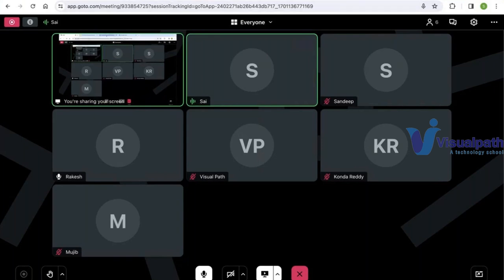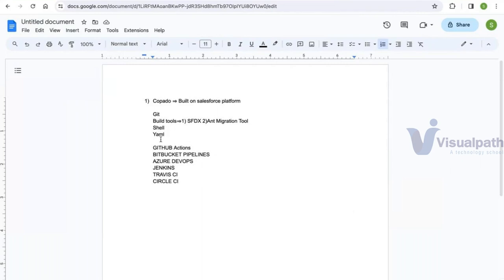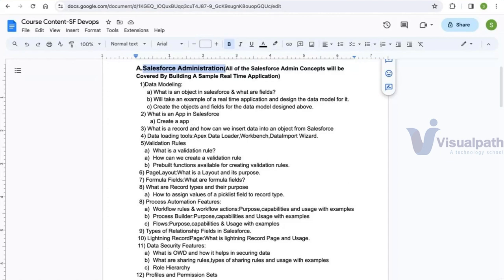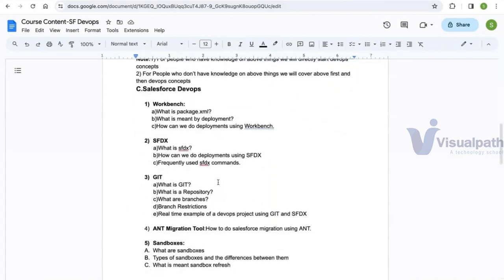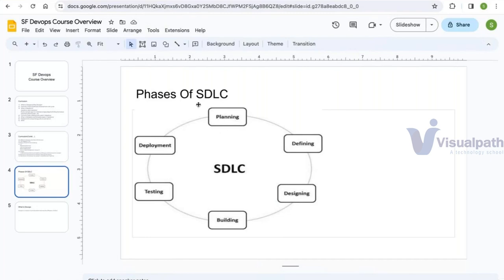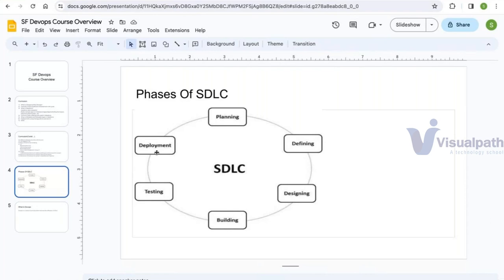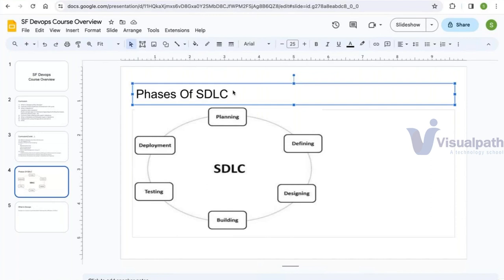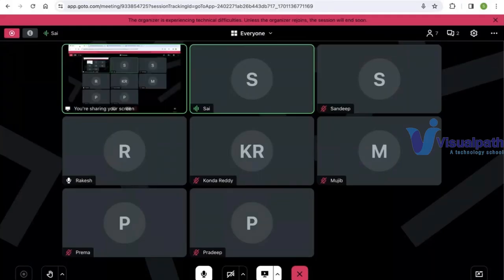Salesforce DevOps with Copado || Online Training Demo || By Visualpath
Salesforce is a cloud-based customer relationship management (CRM) platform that revolutionizes the way businesses manage and interact with their customers. Founded in 1999, Salesforce has grown into one of the world's leading software companies, offering a comprehensive suite of tools and services designed to enhance sales, marketing, customer service, and overall business operations.

At its core, Salesforce helps organizations centralize customer data, providing a 360-degree view of each customer's interactions and history. The platform empowers businesses to streamline processes, automate tasks, and make data-driven decisions. Salesforce is highly adaptable and scalable, catering to the needs of diverse industries and businesses of all sizes.

Key components of Salesforce include Sales Cloud for sales automation, Service Cloud for customer service, Marketing Cloud for marketing automation, and other specialized clouds like Commerce Cloud and Community Cloud. The platform also includes robust analytics tools, artificial intelligence capabilities through Einstein, and a marketplace for third-party applications called AppExchange.

Salesforce's strength lies in its flexibility and customization options, allowing users to tailor the platform to their specific business requirements without heavy reliance on IT resources. It operates on a subscription-based model, eliminating the need for businesses to invest in extensive hardware or software infrastructure.

Overall, Salesforce has become synonymous with CRM excellence, empowering businesses to build stronger customer relationships, drive operational efficiency, and stay ahead in an increasingly competitive market.

* Gain a solid understanding of Salesforce fundamentals.
* Learn practical tips and tricks to boost your efficiency on the platform.
* Explore advanced features and capabilities for power users.

👩‍💻 Who Should Watch:

* Salesforce beginners looking for a comprehensive introduction.
* Intermediate users seeking to expand their knowledge.
* Salesforce administrators, developers, and enthusiasts.

If you found this video helpful, don't forget to give it a thumbs up, share it with your network, and subscribe to Visualpath  for more insightful content on Salesforce and other tech topics.